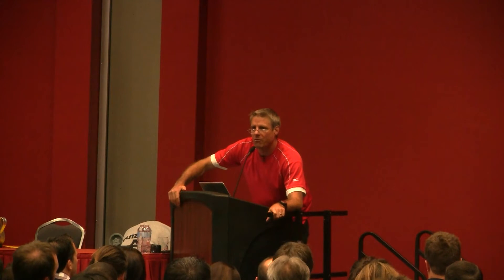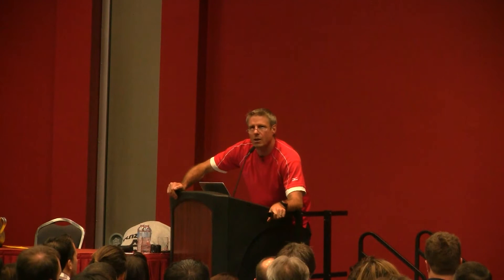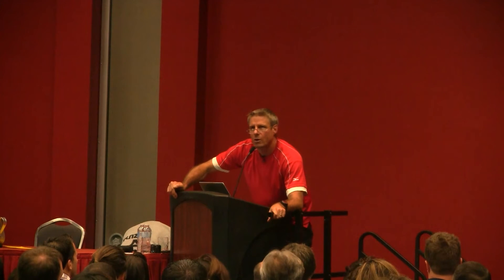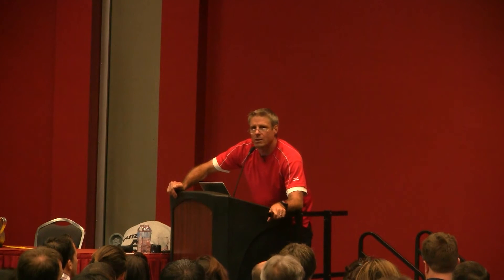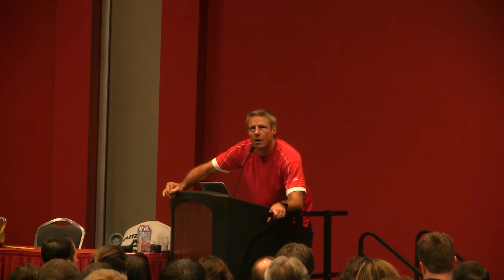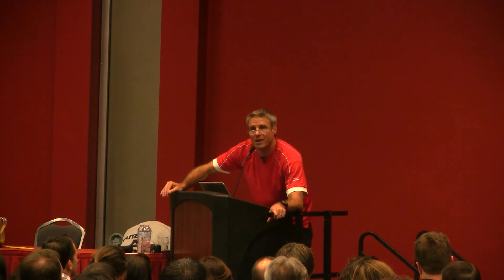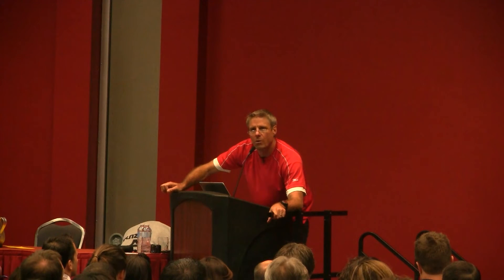Volleyball Coaching with Karch Kiraly "Read the Game" Part 9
This series of videos is from a talk Karch Kiraly did about reading the game.